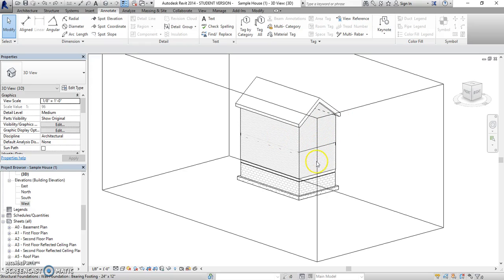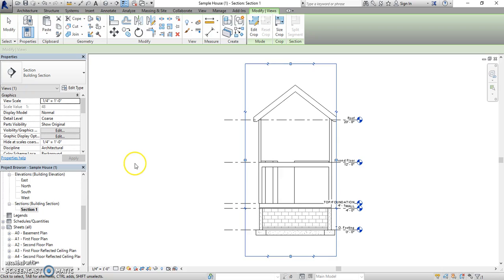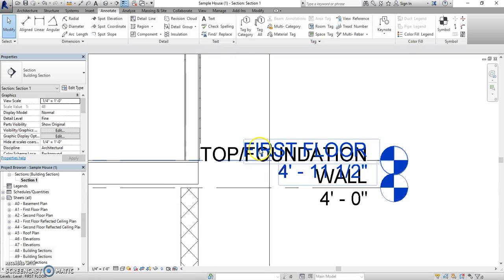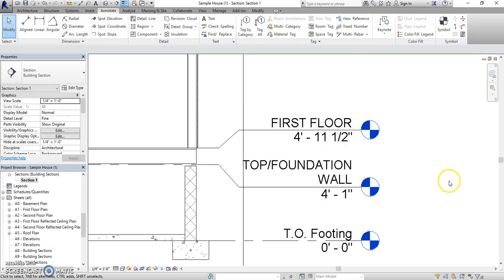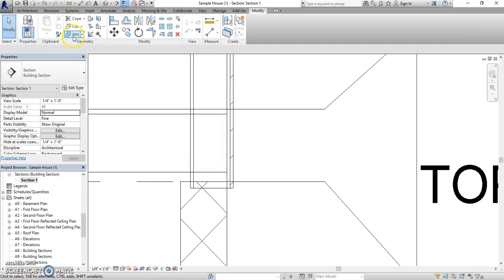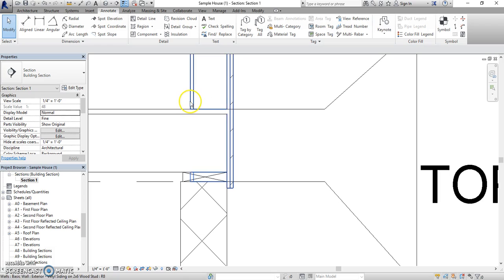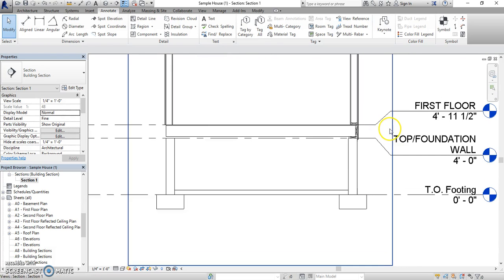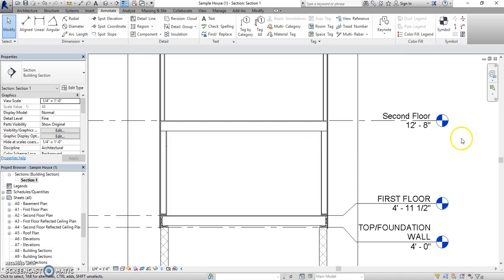Wall Sections With Detail Items